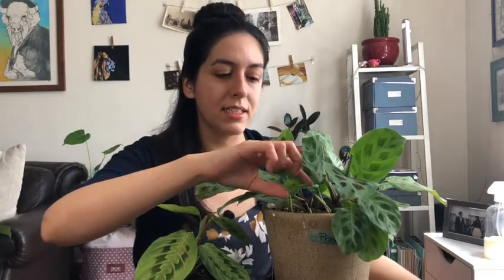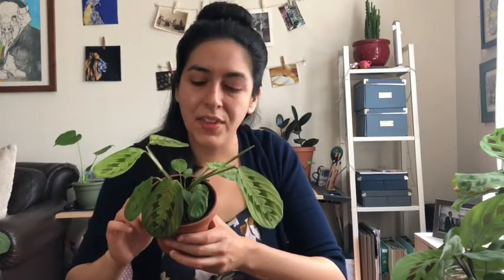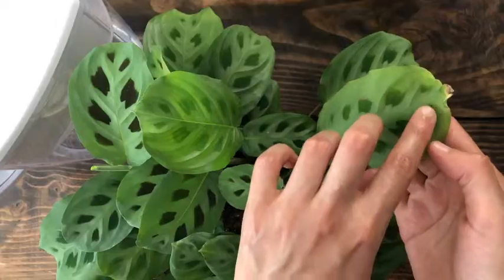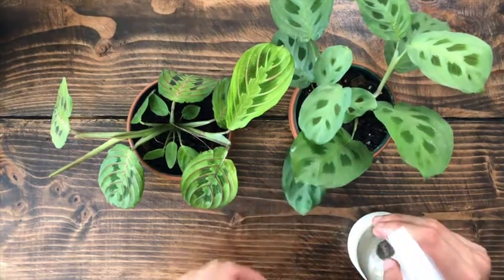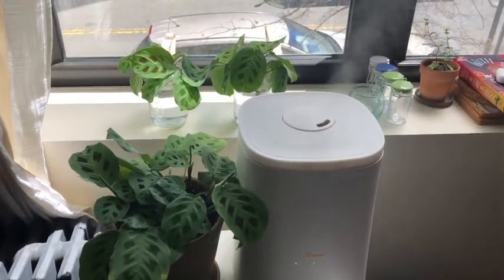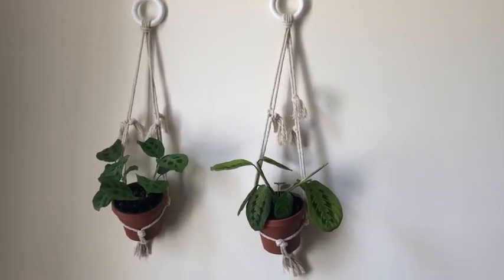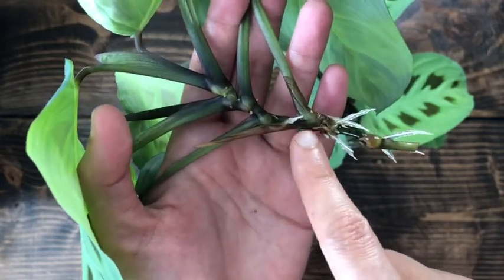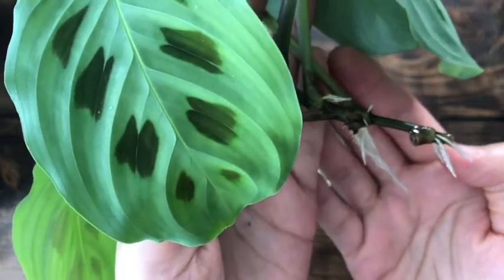Librarian with Plants: Red & Green Maranta leuconeura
I'm a new plant parent and a librarian. Follow me as I do what librarians do best: research, experiment, and share what I know about taking care of plants at home! This video is all about how I care for my two prayer plants: Green & Red Maranta leuconeura